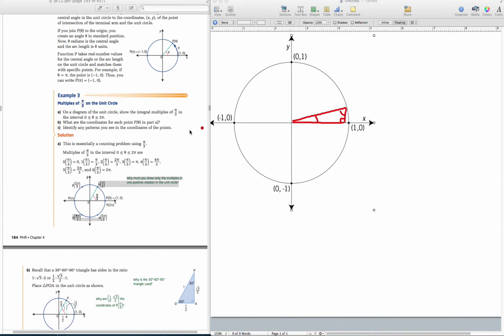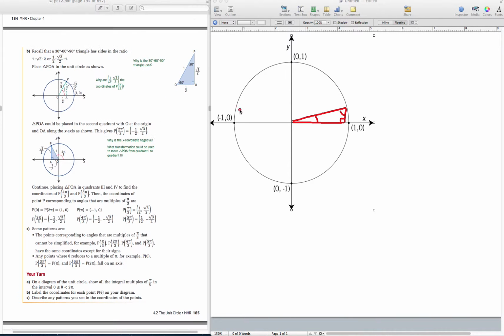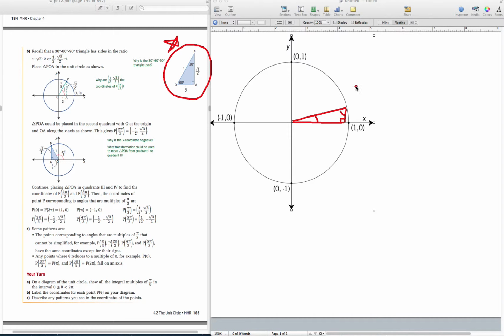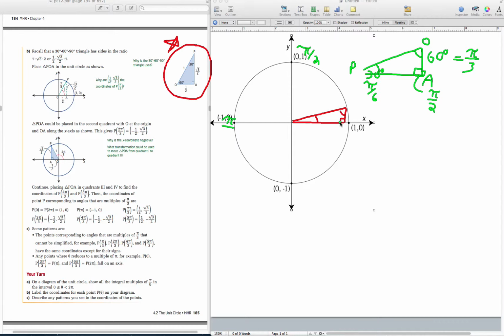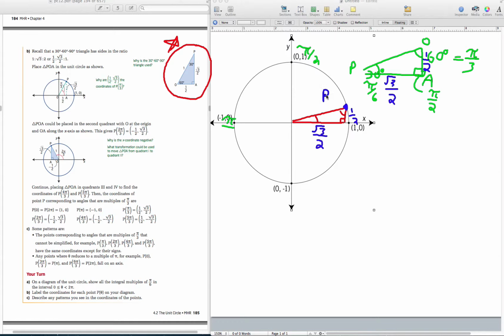4 2 Unit circle pt 2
How to find the coordinates for point P on a circle.